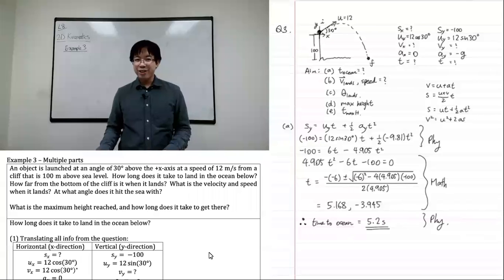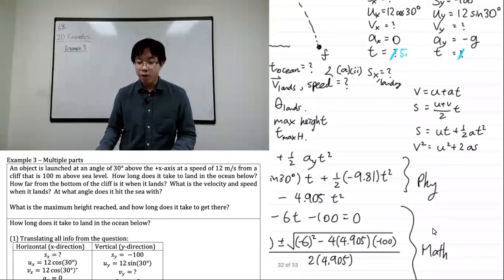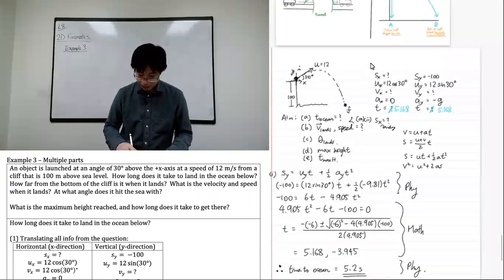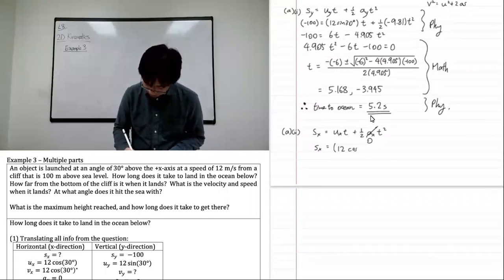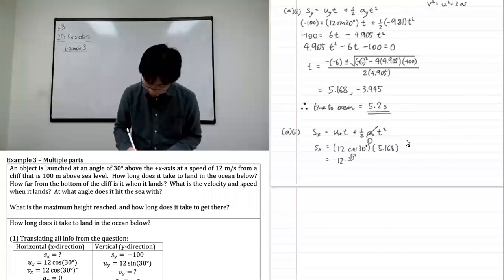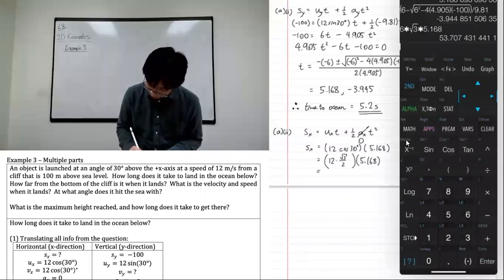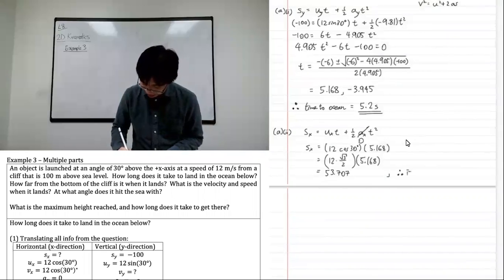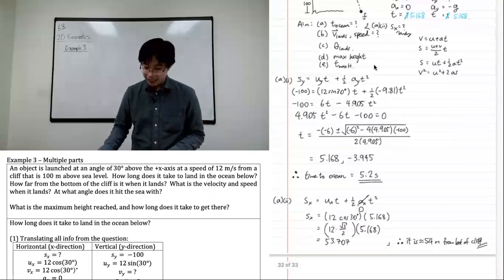P3A L8H.2 Projectile Motion Example 3 – Multiple-parts Problem – 2D Kinematics – part a.ii